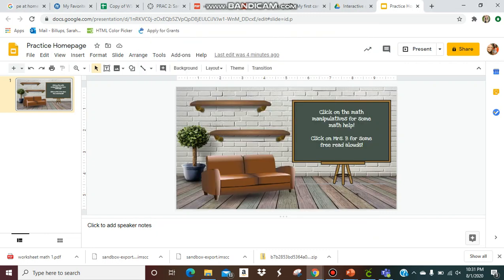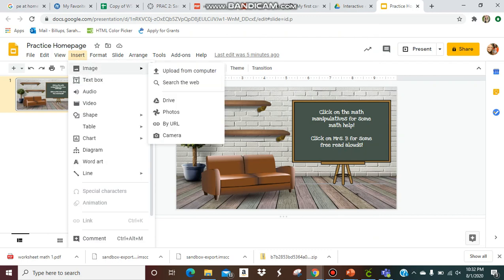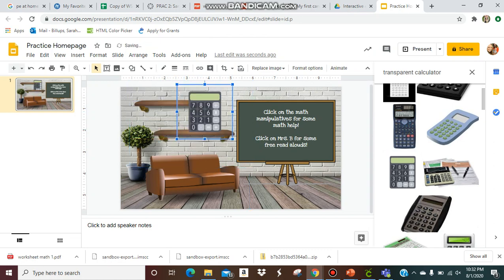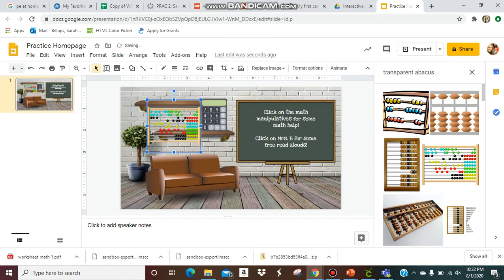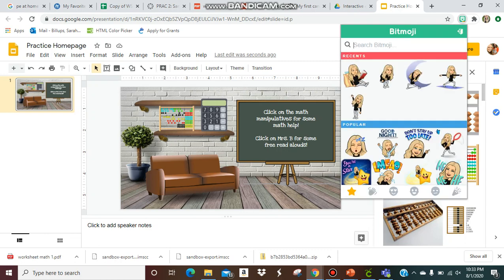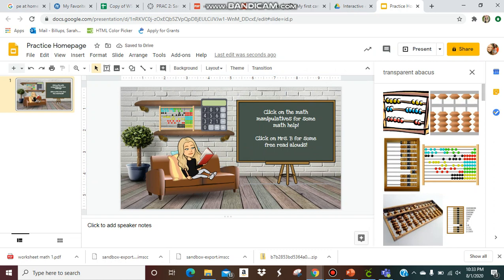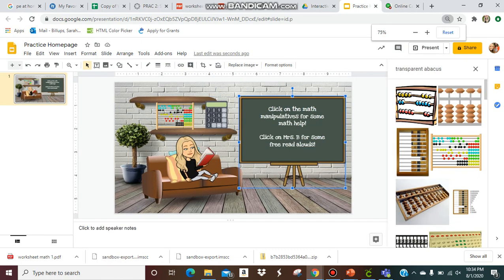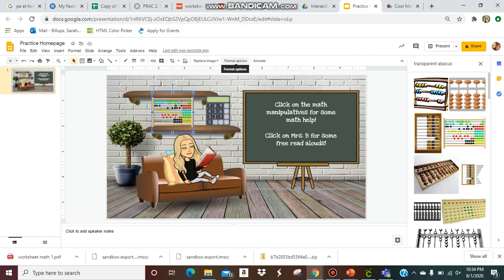HOW TO EMBED LINKS IN BITMOJI CLASSROOM | BITMOJI CLASSROOM LINKS FOR CANVAS | CANVAS SUPPORT HELP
Learn how to embed links in your Bitmoji classroom.  Your Bitmoji classroom links for Canvas & Canvas support help.